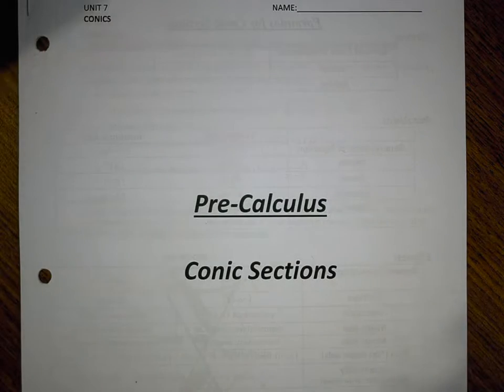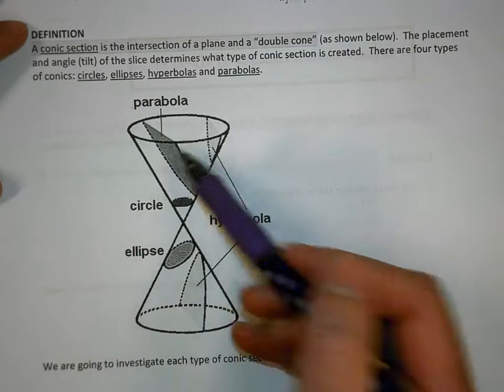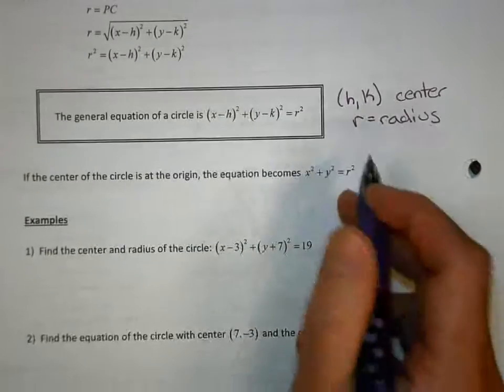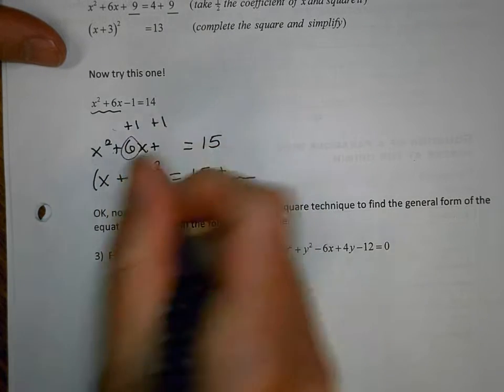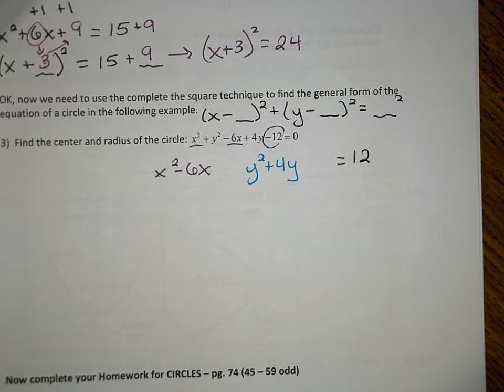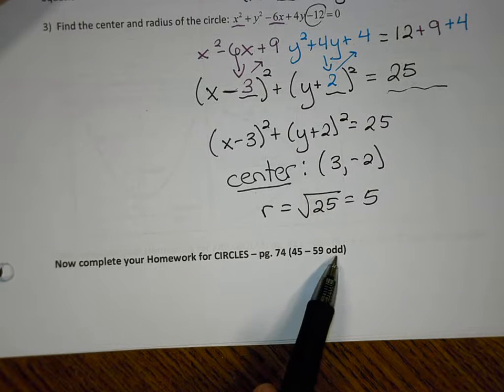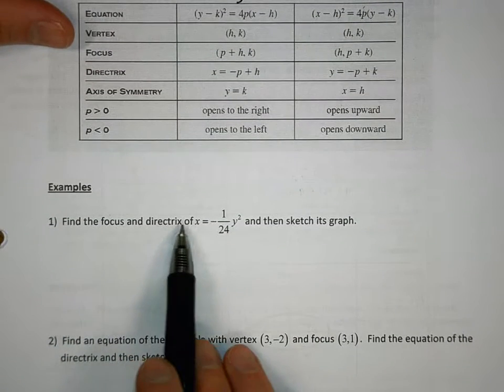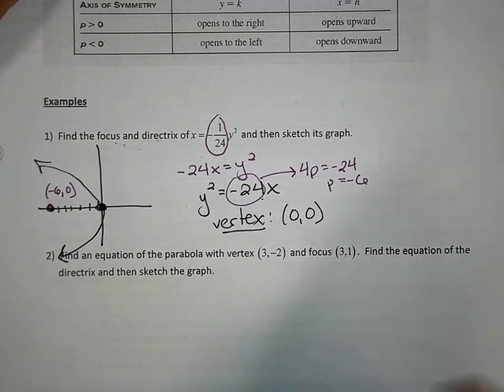Conics - Circles and Parabolas